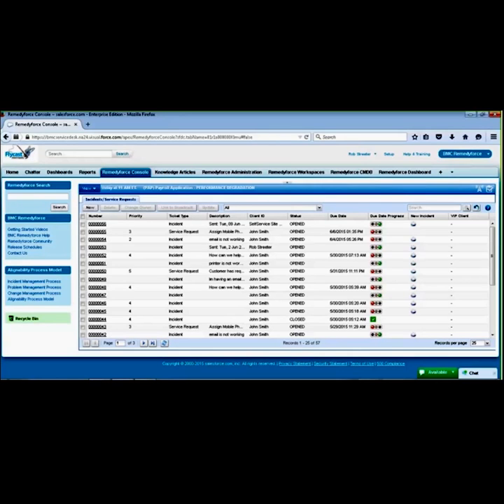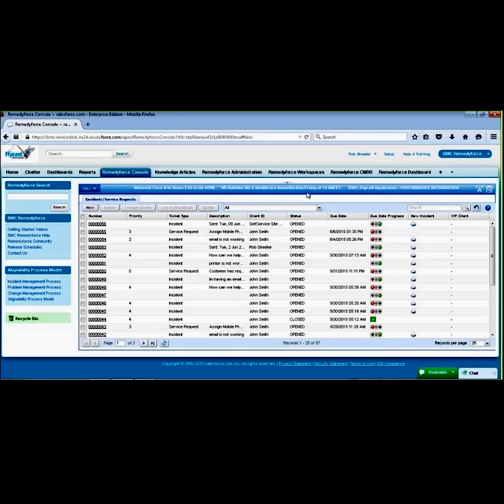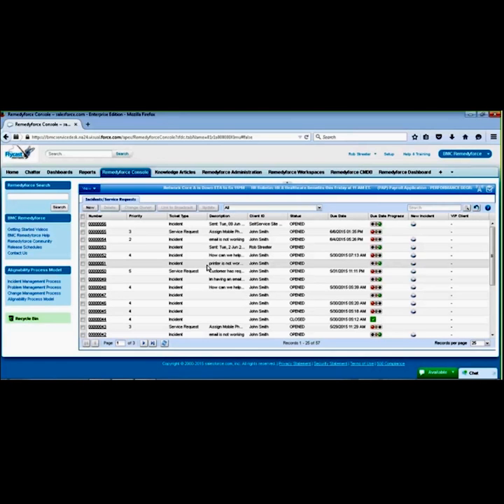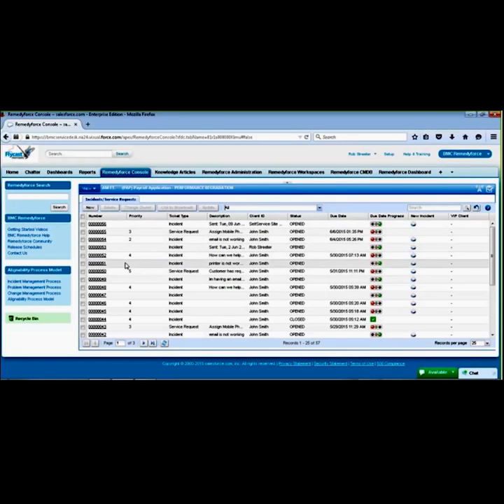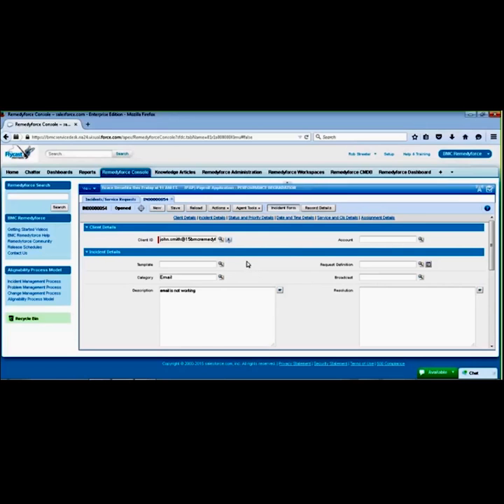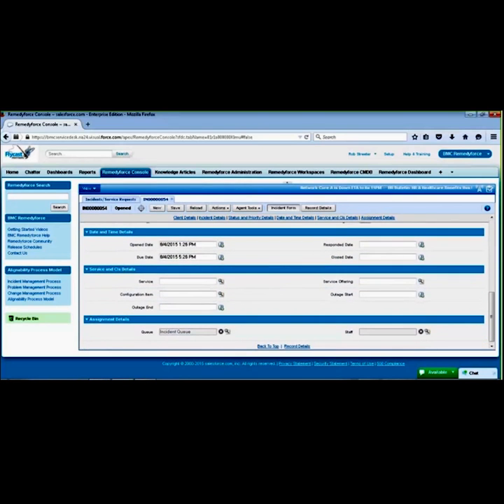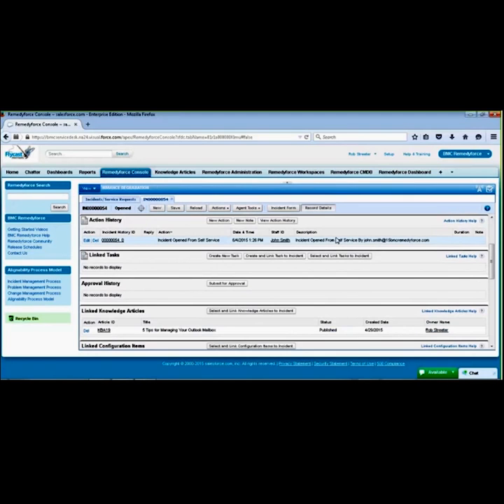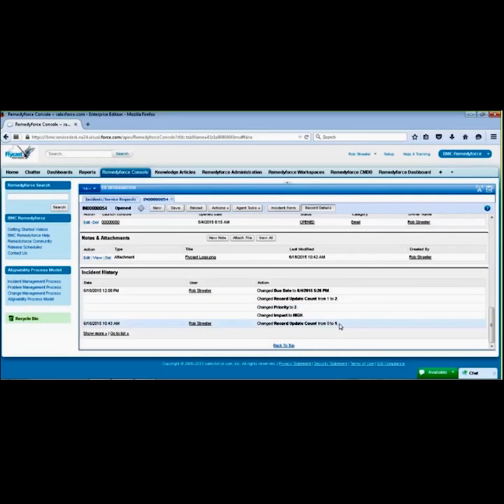Flycast Partners | Remedyforce Demo Series Video I Product Overview 5.23.15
Rob Streeter (formerly of BMC Software) give a product overview of BMC Remedyforce. This video is a basic introduction to a robust cloud based ITSM tool.